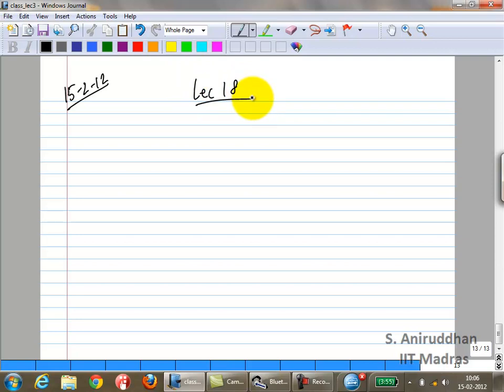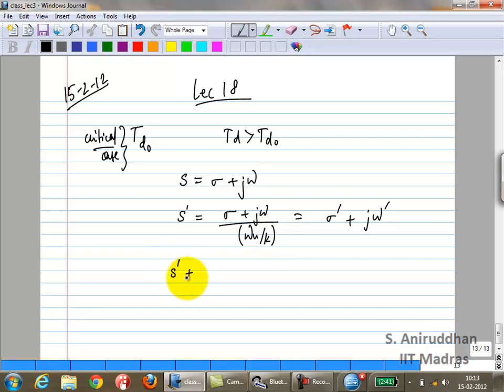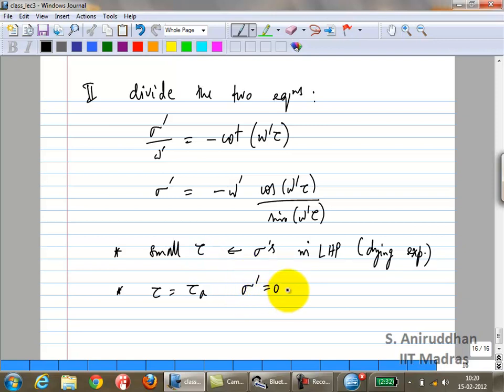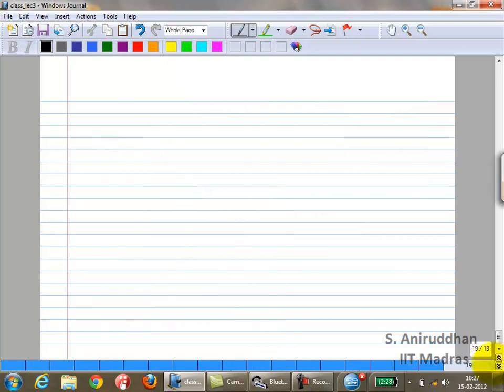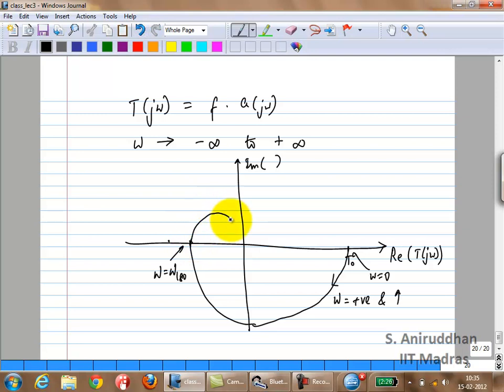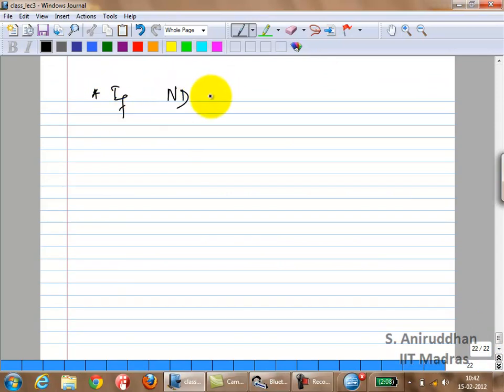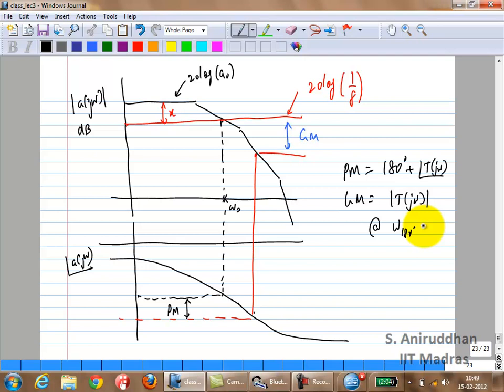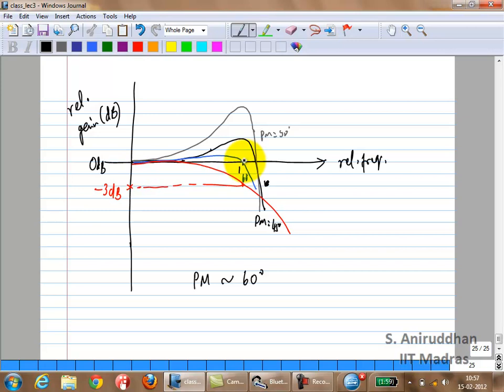18 - Feedback Theory (control) -- 3